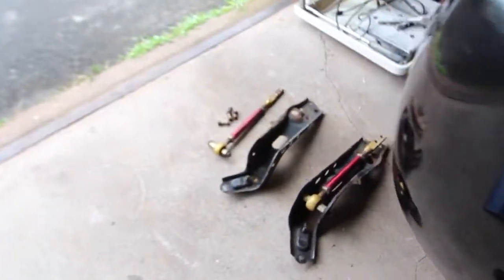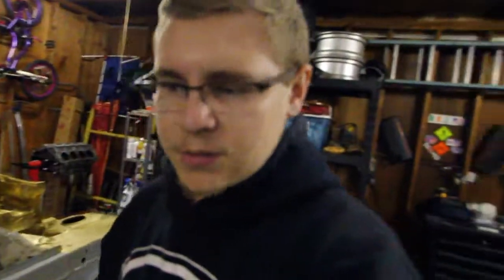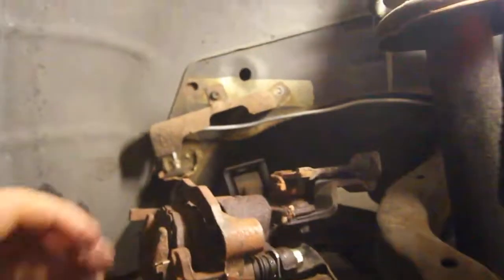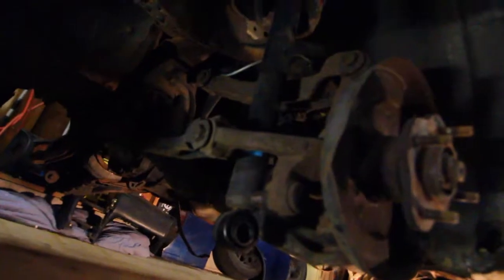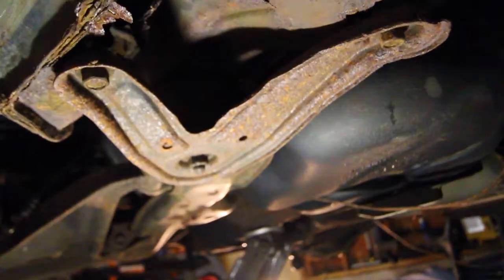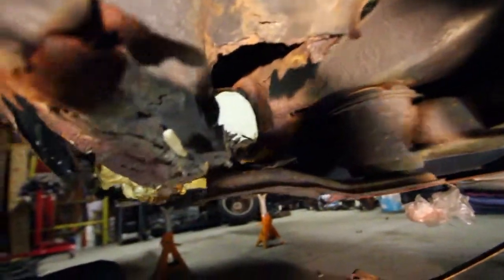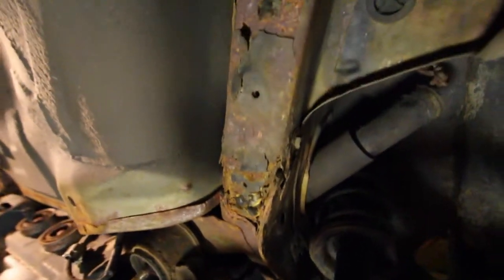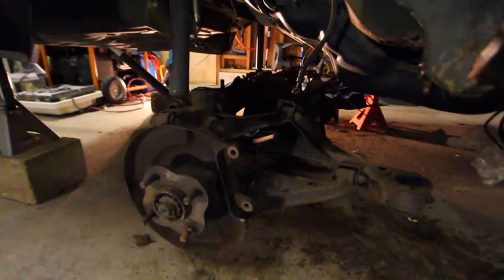240SX REAR SUBFRAME OUT!!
Rust/Rot lol... Going to try and upload 2 more times this week! Be excited for what's coming!